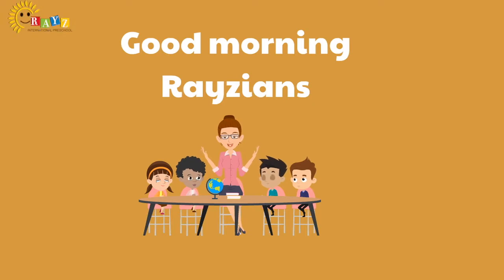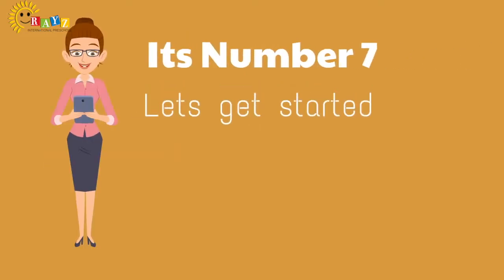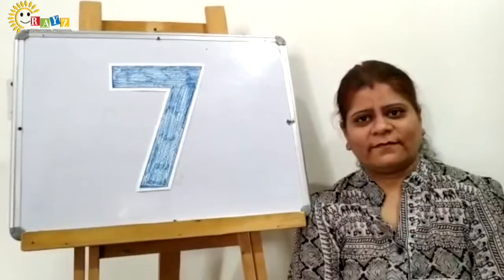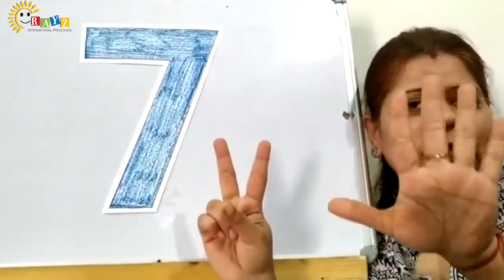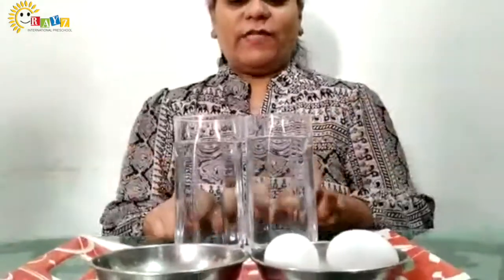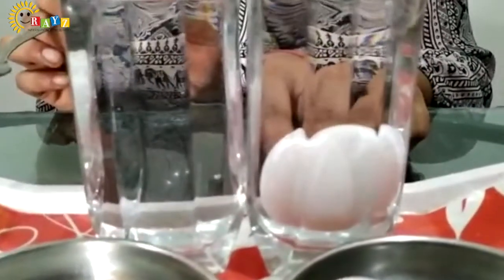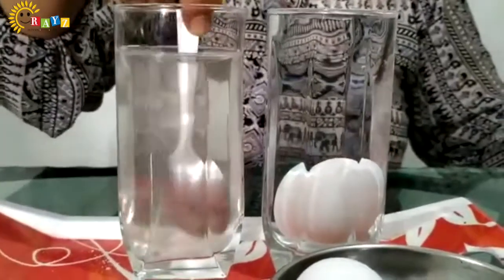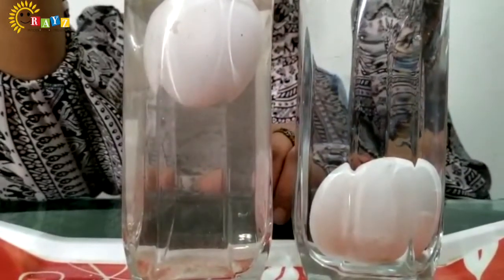Learn Numbers | Rayz International Preschool | Teach Toddler | Homeschooling | Toddler learning